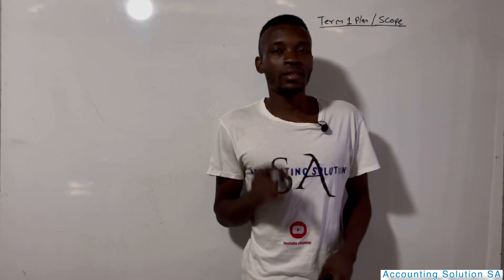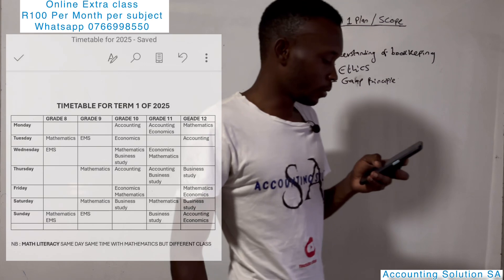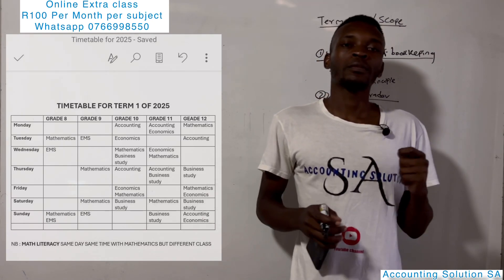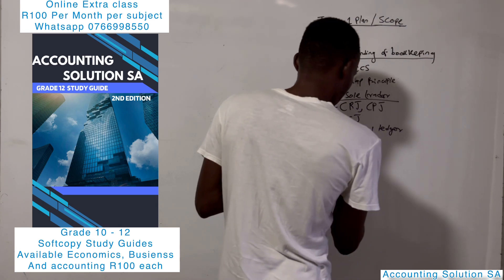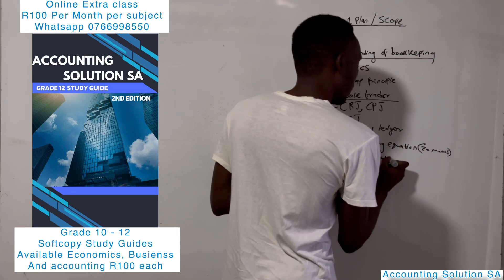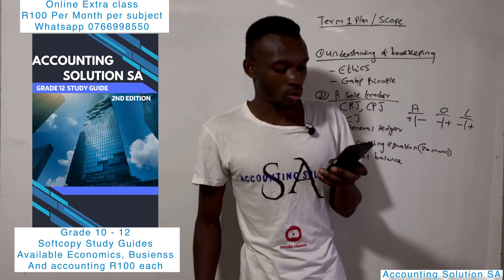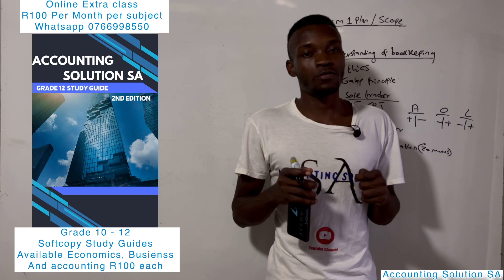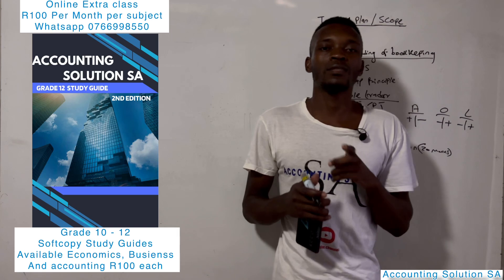Grade 10 Accounting Term 1 Scope & Tips | Journals | Ethics and GAAP principles 2025